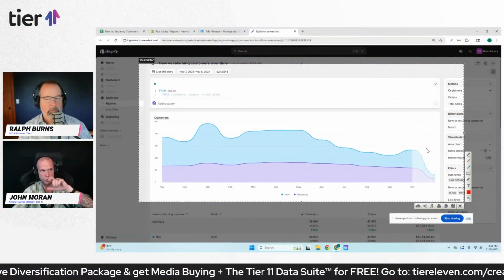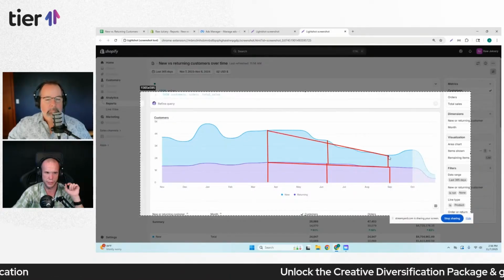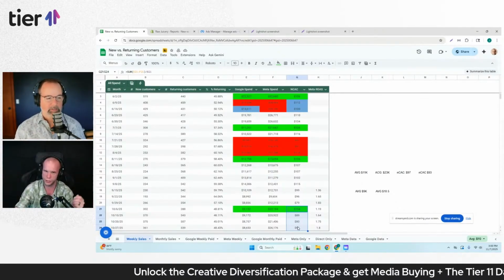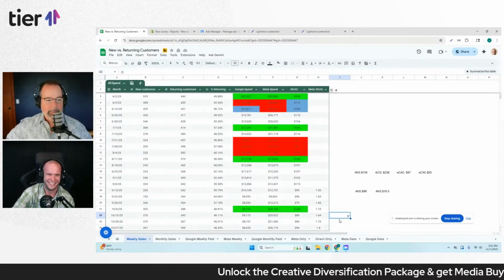The Biggest Scaling Mistake in Meta Ads (And How First-Click Data Fixes It)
Most marketers scale Meta and Google the wrong way — because they trust the wrong metrics.
In this episode, we break down the haystack vs needles framework, why in-platform CPA can mislead you, and how first-click attribution + creative diversification can safely double your ad spend without blowing up performance.

You’ll learn:
• Why Meta is mass-market “haystack buying” while Google captures only the “needles”
• How over-optimizing for returning customers destroys your CAC and growth
• Why your CPA looks best right before your business collapses
• How a simple first-click CAPI import enabled a client to double spend with no ROAS drop
• The exact creative diversification process that revived a failing juice cleanse brand
• How to think about your ideal Google/Meta media mix (and why “it depends” is the real truth)

If you run paid traffic in eCommerce, health & wellness, supplements, or any broad-appeal category — this episode is a must-watch.

📌 Chapter Markers:
0:00 — Meta vs Google: Buying haystacks vs buying needles
0:48 — The CPA trap: When “great” numbers mean you're dying
1:53 — How over-counting returning customers destroys scale
2:43 — Why new customers cost more (and why that’s healthy)
3:08 — Fixing NCAC before fixing LTV
3:39 — Recovering from a multi-month performance crash
4:17 — Doubling spend AND lowering CAC: What changed
4:46 — The creative breakthrough: Narrative consistency wins
5:18 — Creative diversification: When the winning ads return
5:54 — Scaling Meta with only four ads (and duplicating winners)
6:35 — The shocking impact on organic search demand
7:18 — Why the juice cleanse is the flagship (and LTV roadmap)
8:12 — RORoWAZ explained: Why Google "looks better"
9:12 — Why brand campaigns weren’t needed for this growth
10:02 — First-click CAPI import: The real scaling unlock
11:00 — The SOP: Creative diversification + first-click data
11:38 — How often to produce new creative at $30k/week spend
12:40 — What your Meta/Google mix should be (and why it varies)
14:08 — When search volume limits your scale ceiling
15:00 — Industry differences: eCom vs legal vs situational offers
16:22 — Stadium test: Is your offer broad or narrow?
17:24 — Meta haystack buying revisited
18:00 — Why there is no cookie-cutter media mix formula